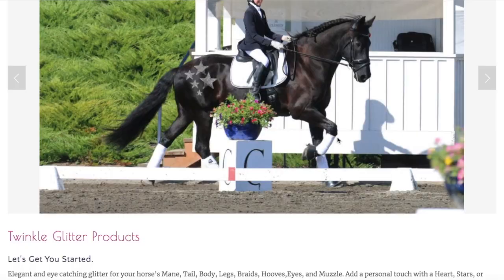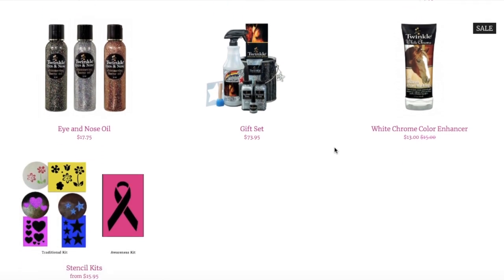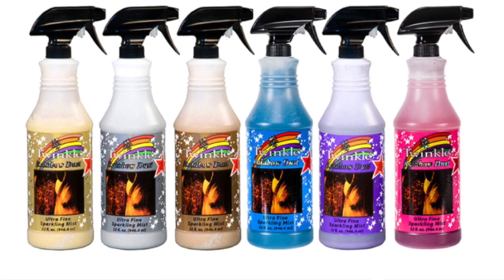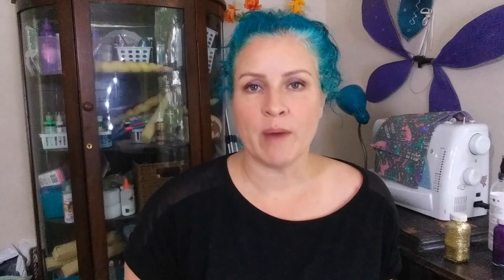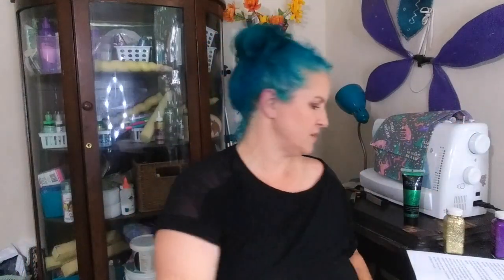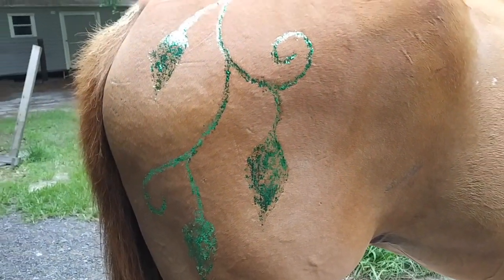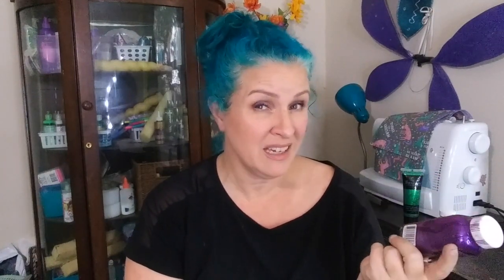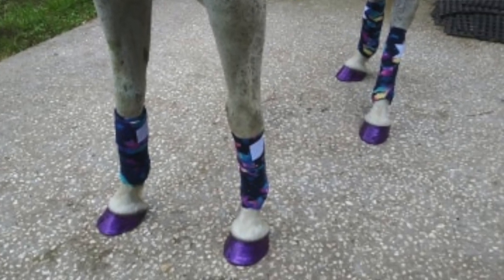Twinkle Glitter Horse Products (4 glitter products tested & reviewed)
I ordered a few glittery items from an equestrian company called Twinkle!

Join my Facebook group "Extra" Equestrians
(make sure you answer all entry questions and agree to rules)